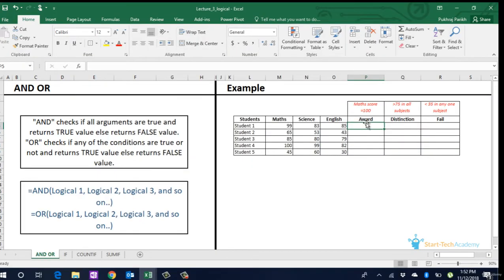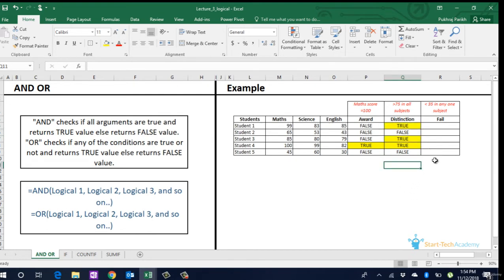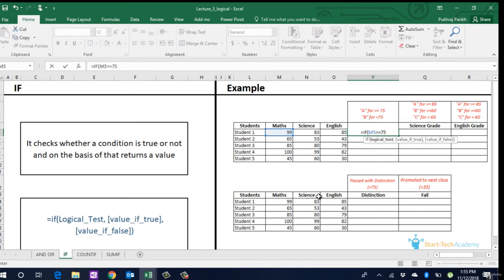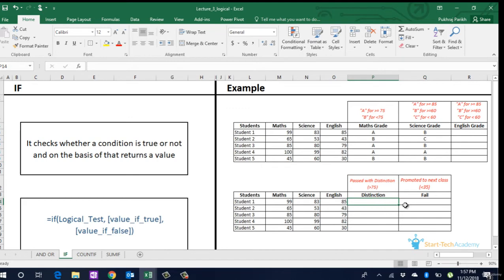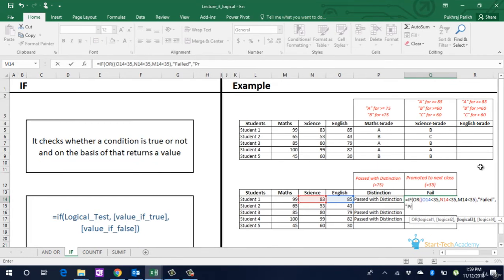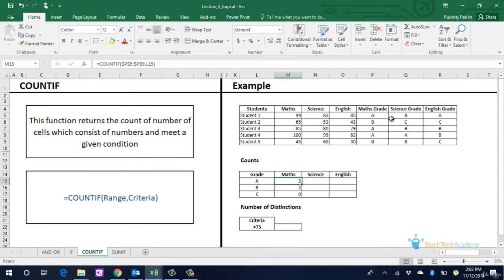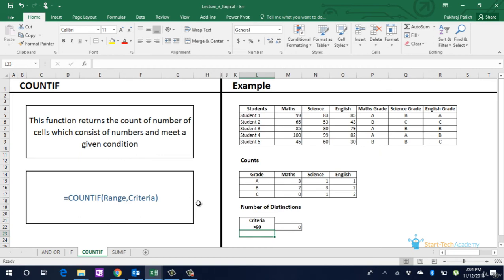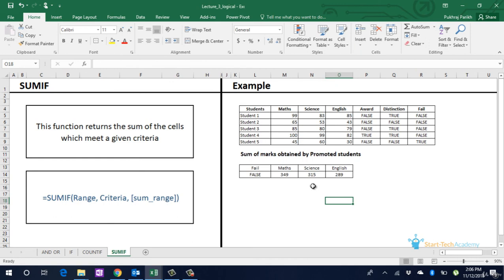10. Logical Formulas